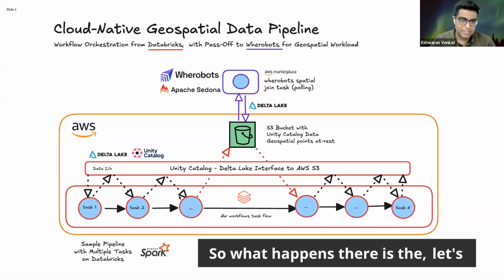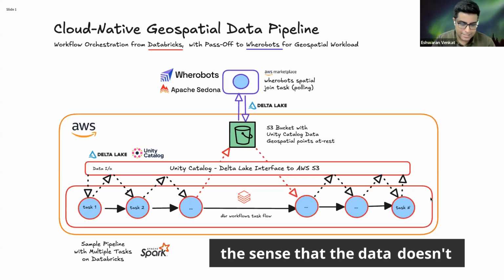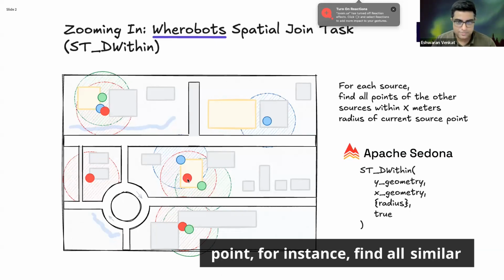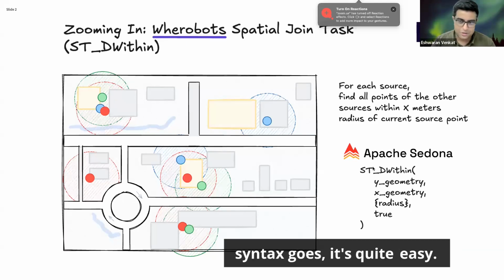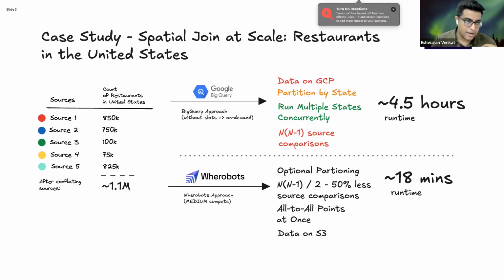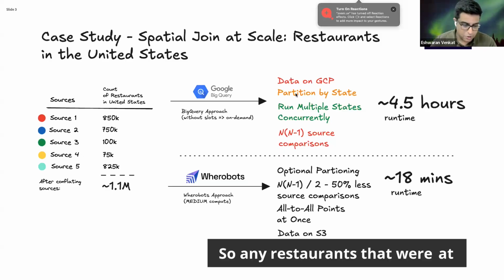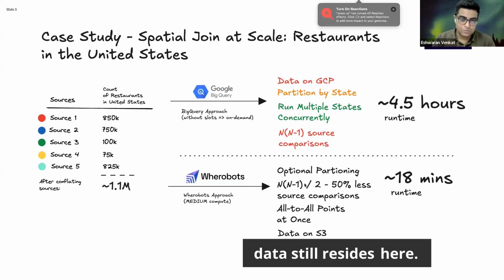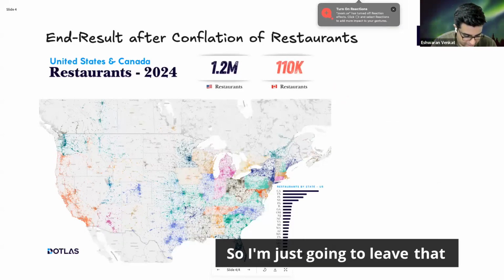Transforming geospatial data processing with restaurant data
Dotlas tackled a spatial join task involving restaurant data from multiple sources. After conflation, the dataset contained approximately 1.1 million restaurants. 🍽️📍

With BigQuery, the data had to be moved to GCP and partitioned by state, resulting in a runtime of about 4.5 hours.

Using Wherobots, however, the data remains entirely within AWS and partition it any way you want—reducing the runtime to just 18 minutes. ⚡

Hear it from Dotlas Co-Founder and CTO Eshwaran Venkat himself.